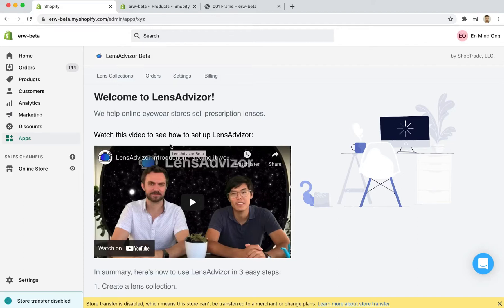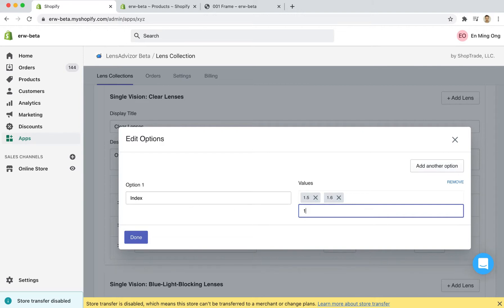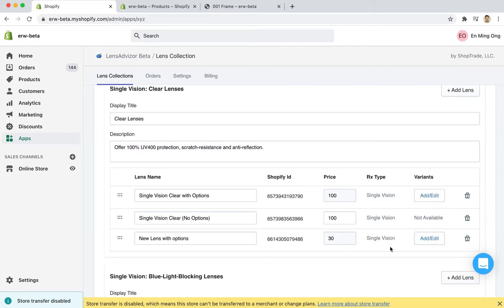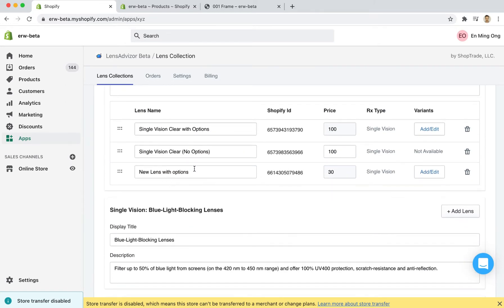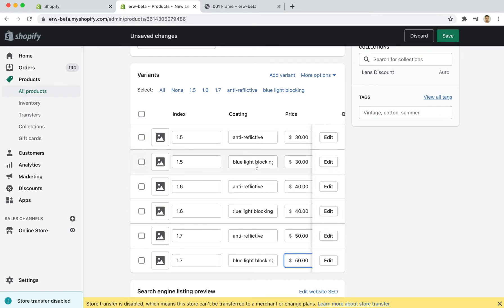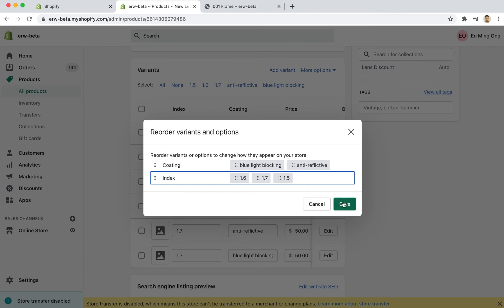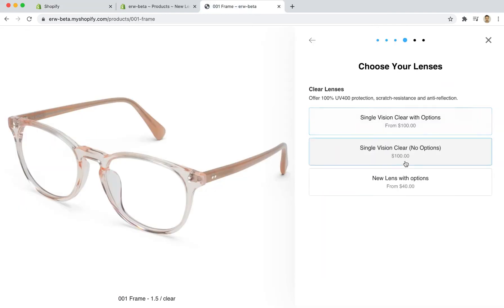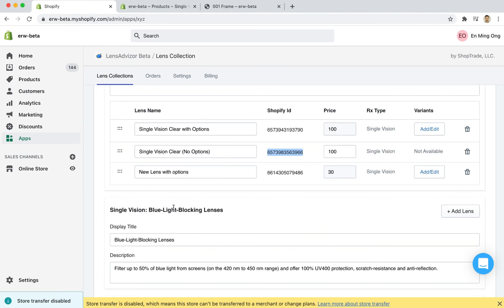LensAdvisor - How to use Lens Options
This video will take you through how to use LensAdvisor pro plan feature: Lens Options.

Lens Options lets you use Shopify product variants to give your customer options after selecting their lens.